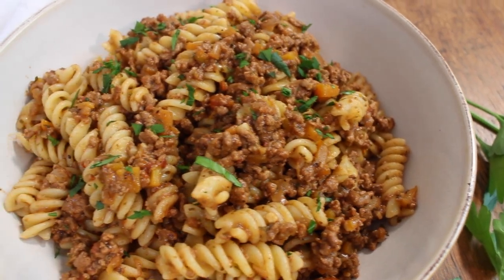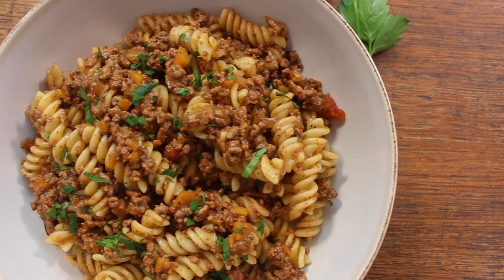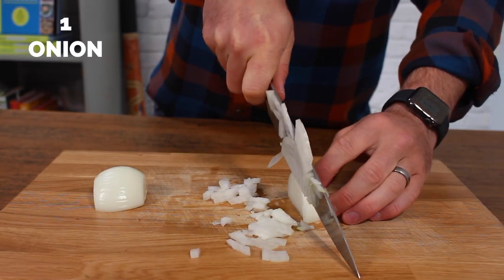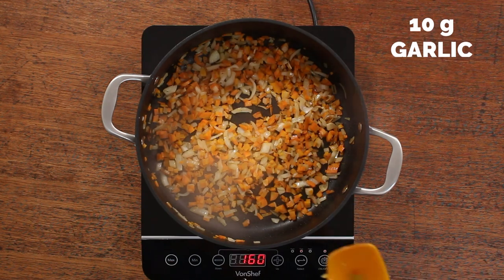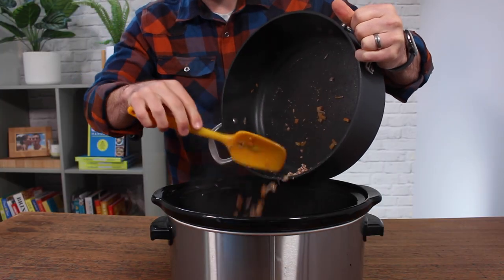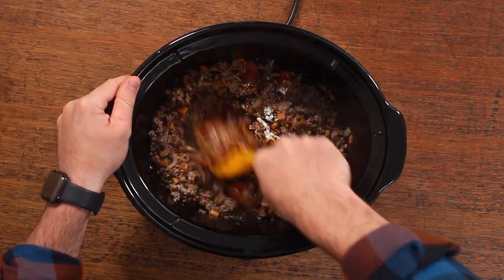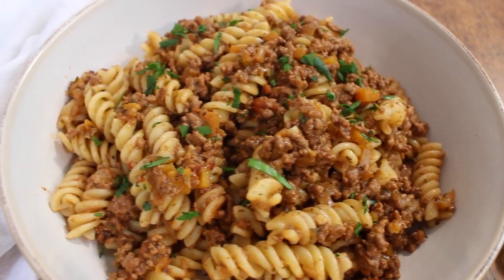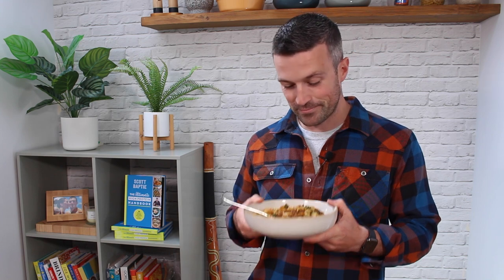The Slow Cooker Recipe I Cook More Than Anything Else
🤩 This slow cooker recipe is my all time favourite thing to cook in my slow cooker and has been for years. It’s like a Bolognese but it’s not a Bolognese. It’s super rich, thick, flavoursome and absolutely delicious. It’s great with pasta, on it’s own or even in a sandwich.